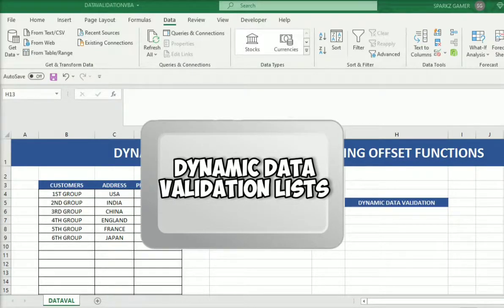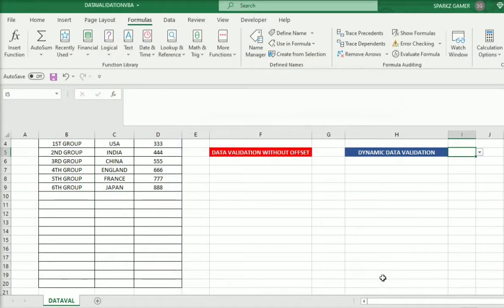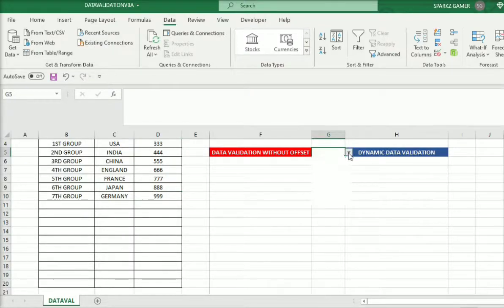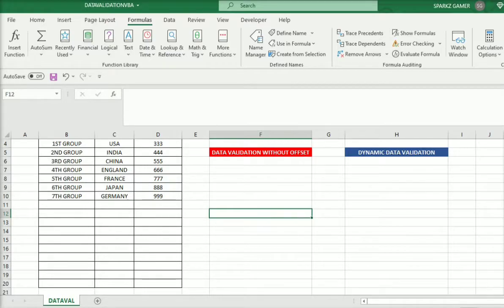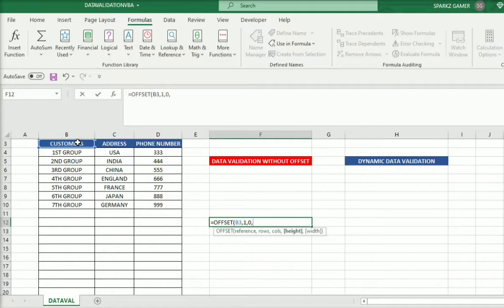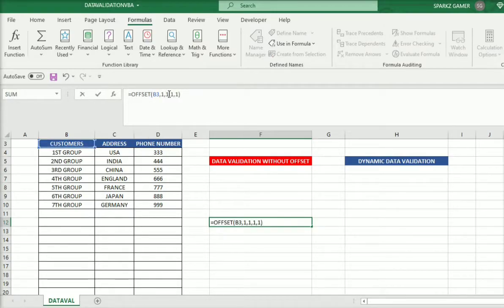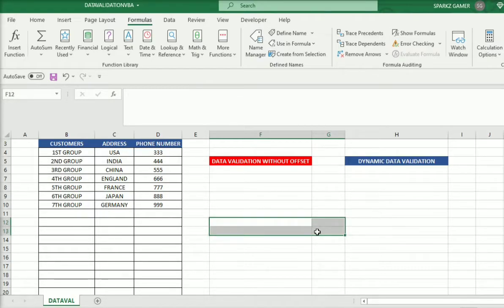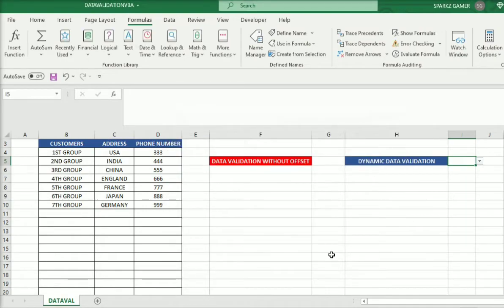DYNAMIC DATA VALIDATION USING OFFSET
DYNAMIC DATA VALIDATION USING OFFSET, COUNTA.

OFFSET(DATAVAL!$B$3,1,,COUNTA(DATAVAL!$B$4:$B$100),1)